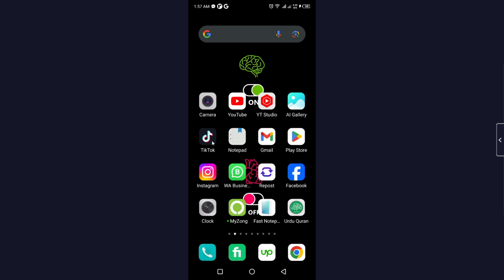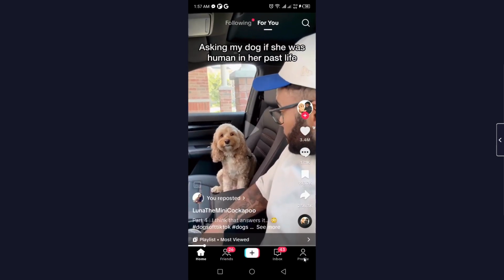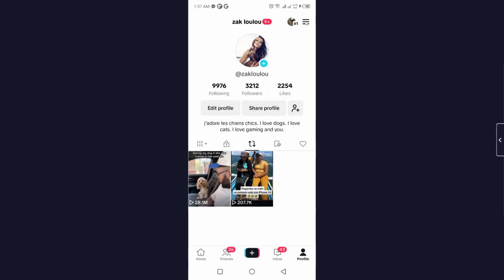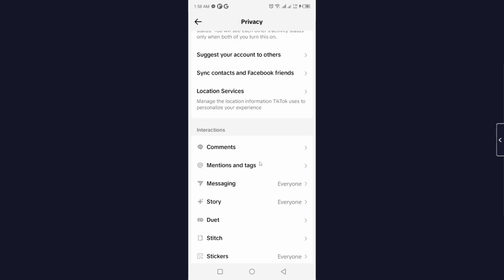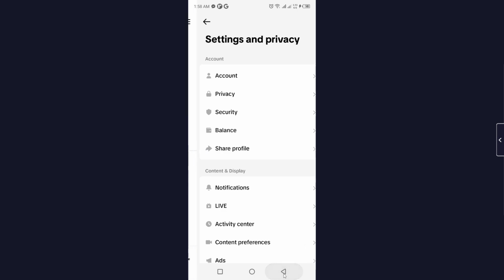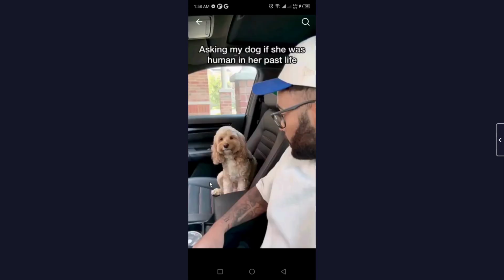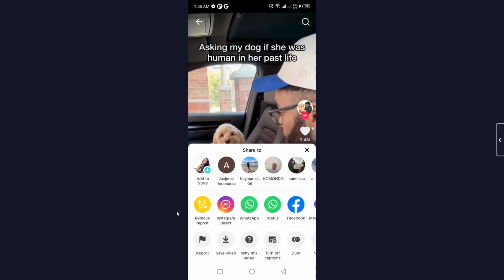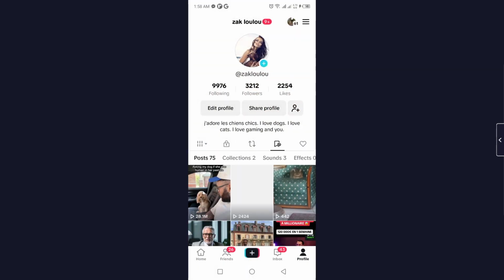How to Make Reposts Private on Tiktok (2023)